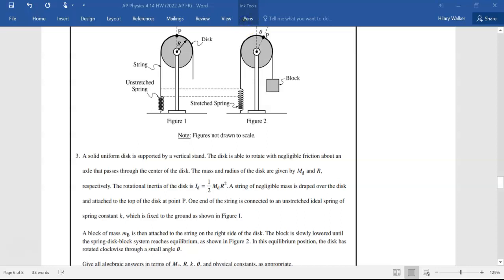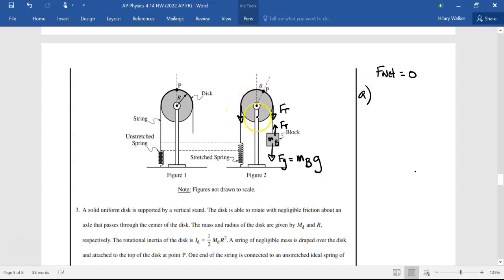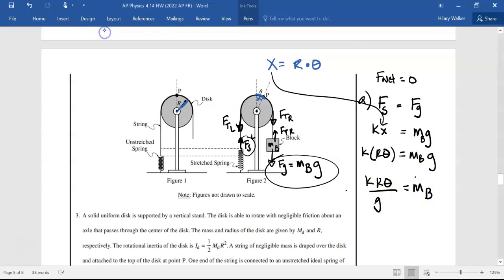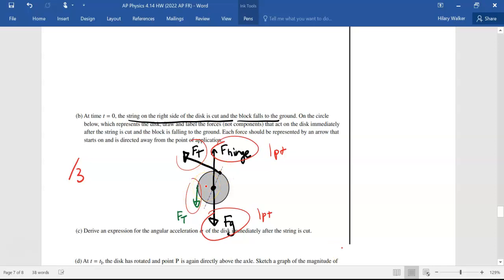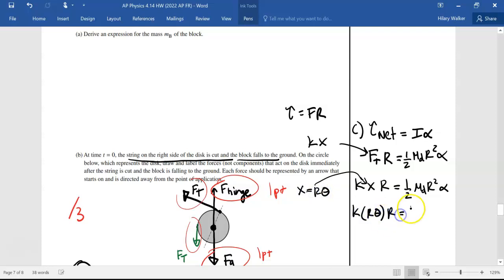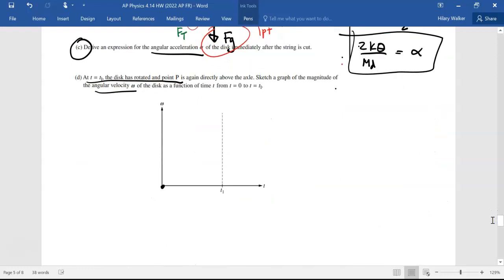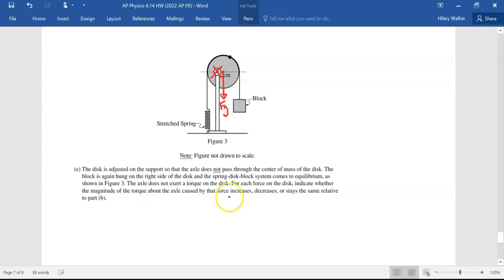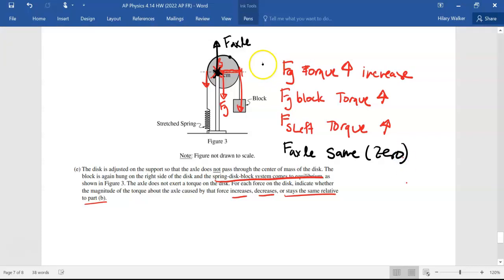AP Physics C: Mechanics FRQ 2022 Set 1 M3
In this AP Physics video, we go through the 2022 Set 1 AP Physics C Mech 3 AP free response problem. We also go through the AP scoring rubric. This problem deals with forces, torques, and angular acceleration.